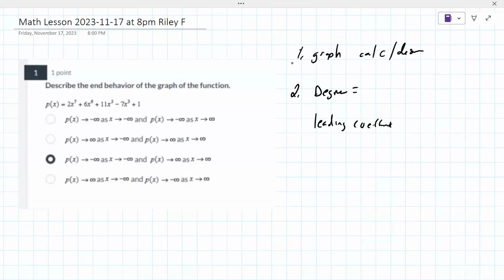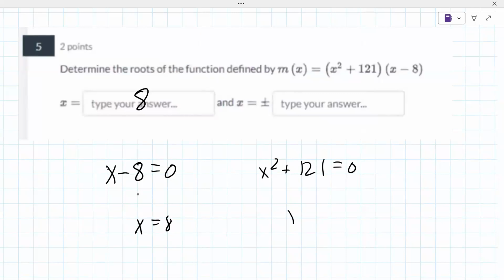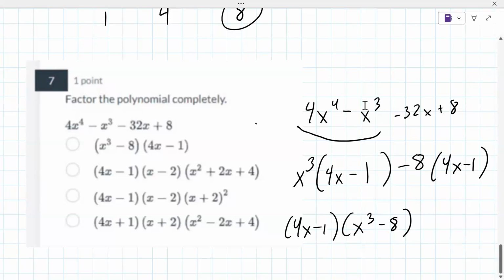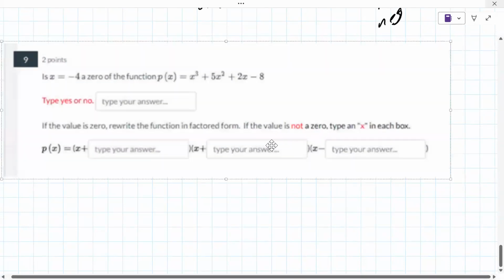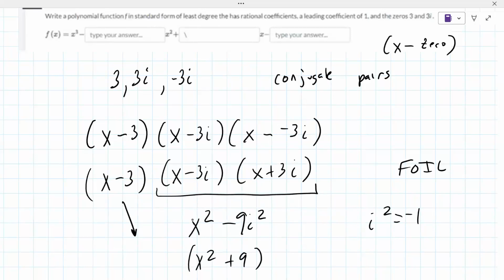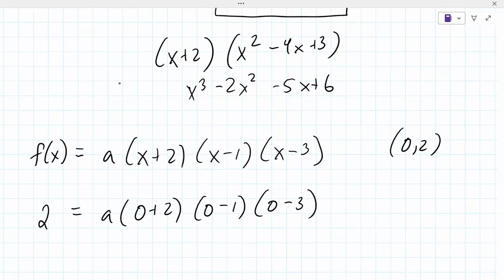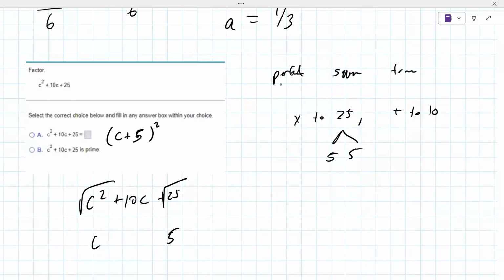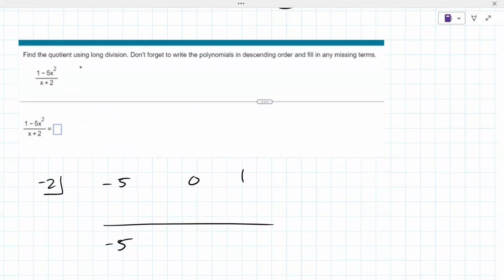High School Algebra 2 Lesson [2023-11-17 at 8pm MST Riley F]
This lesson covered topics in Algebra 2 including factoring, writing polynomials, end behavior, and synthetic/long division.